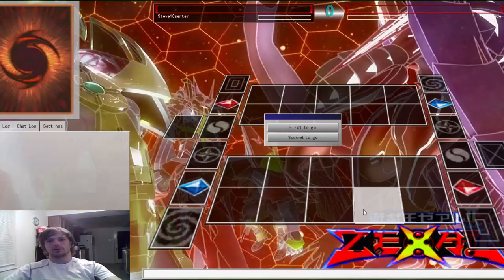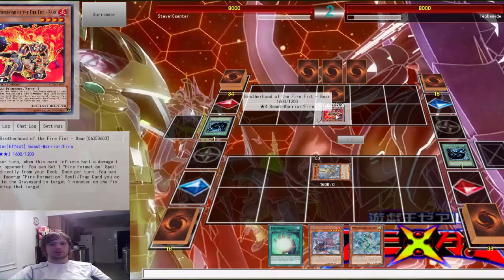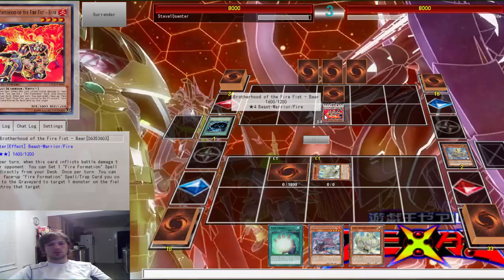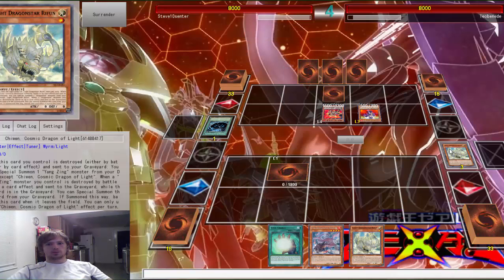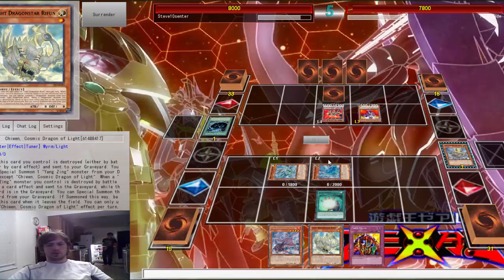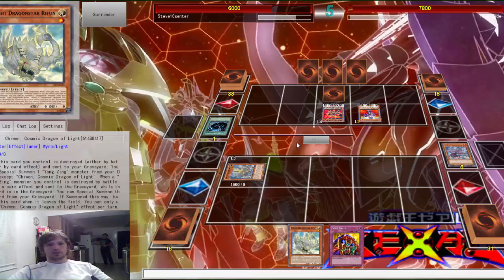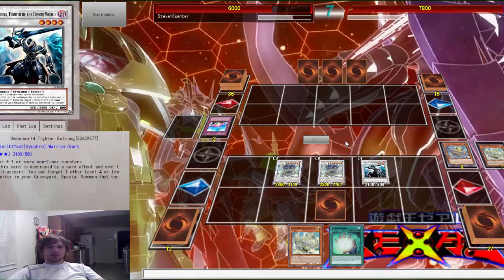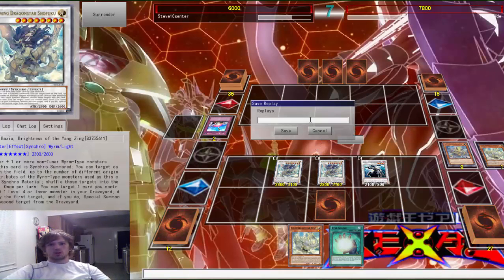Yang Zing VS Fire Fist YGOPRO Duel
Hey guys coming at you with a awesome duel video using Yang Zing VS Fire Fist! Gotta love being able to synchro so easy and bouncing those cards back to the deck! :)

Swagbucks is a free web browser that lets you do polls, download apps and sign up for stuff to get points.  So far i have made enough money to buy a few packs!  No gimmiks and if you join we both get some referral points!